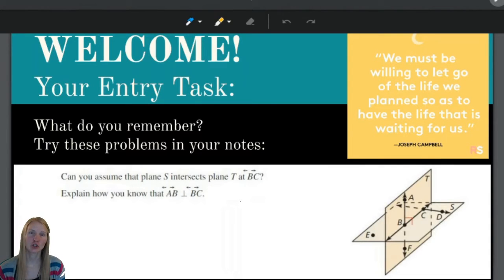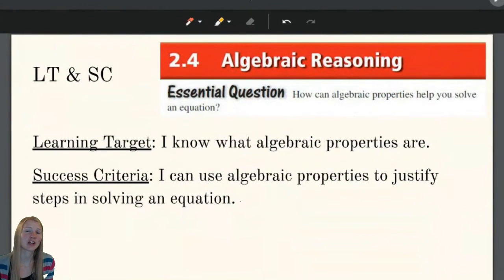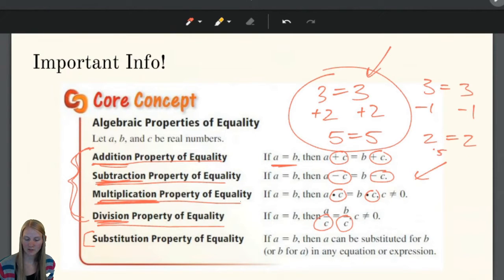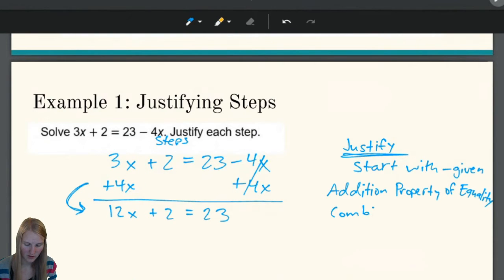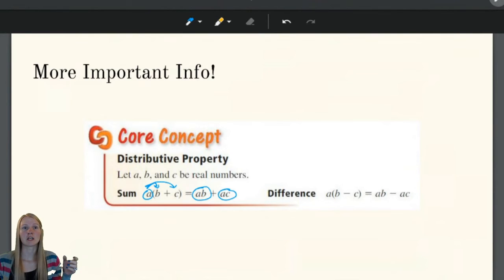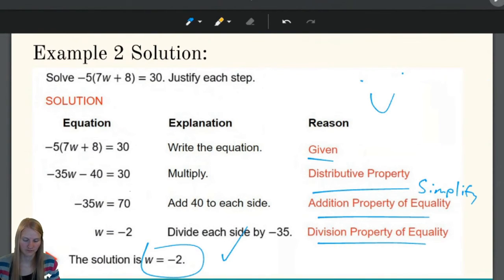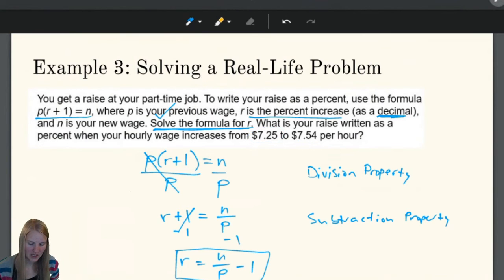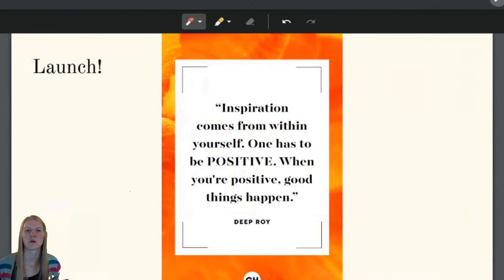Section 2.4 [Pt 1] (Geo)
What is "algebraic reasoning" anyway? What are "algebraic properties"? Find out these things and more in this video!

0:00 - Entry Task
3:39 - Learning Target & Success Criteria
4:24 - Algebraic Properties of Equality
7:06 - Example 1: Justifying Steps
12:13 - Distributive Property
12:58 - Example 2: Using the Distributive Property
15:55 - Example 3: Solving a Real-Life Problem
20:57 - Assess Your Understanding
21:40 - Practice Problems
22:00 - Launch!